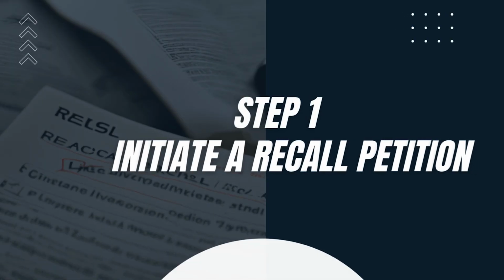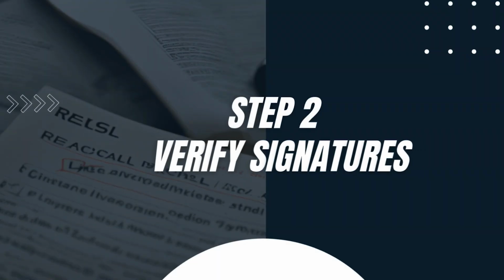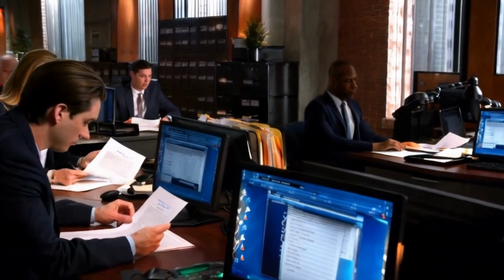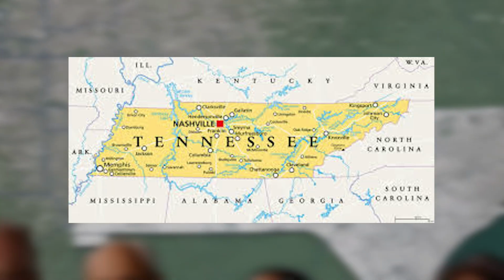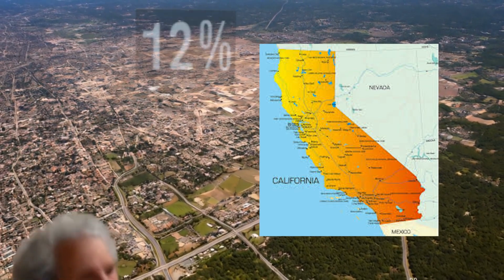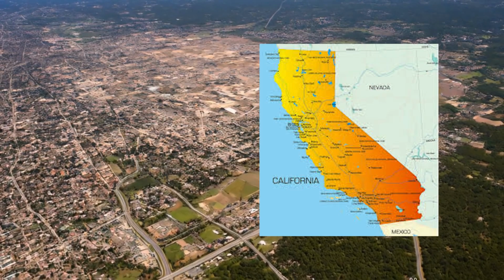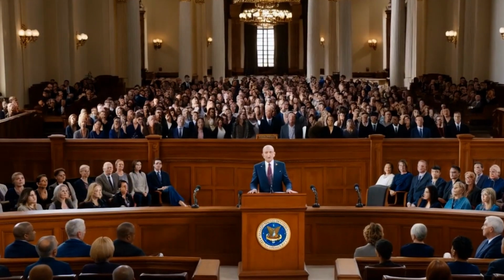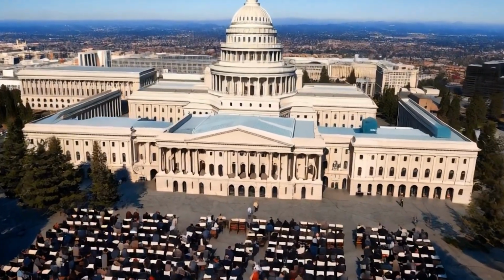How to Recall a Politician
Giving an overview of how a recall process works.

Question - What videos would you like to see? Leave it in the comments!

Episode 59 shares the overall method or methods of how to recall an elected official. Far too many people don't understand the control they have as voters and it's crucial to be aware of this. Especially when it comes to our 2nd Amendment which is under constant attack. One shouldn't sit at home and allow officials, who work for us, to wreak havoc in our communities and pass legislation that we don't agree with. If you don't like the policies being set forth in your community, use your 1st Amendment right to hold those people accountable. If they still don't do right, fire them by recalling them out of office.